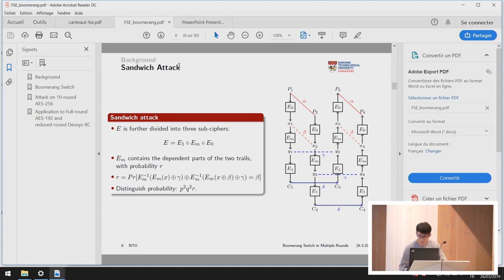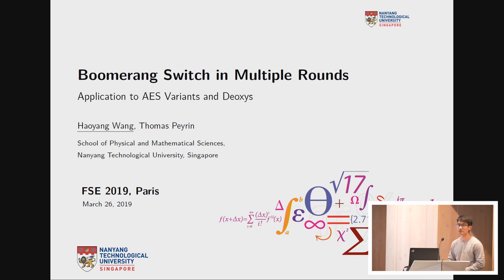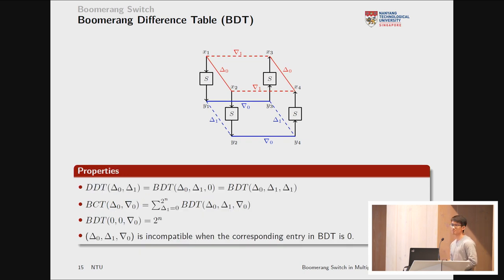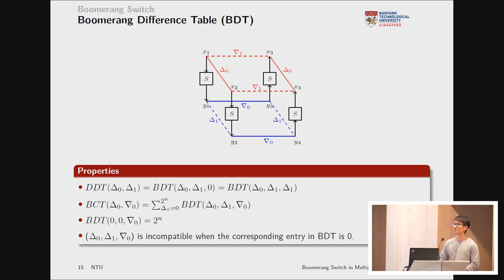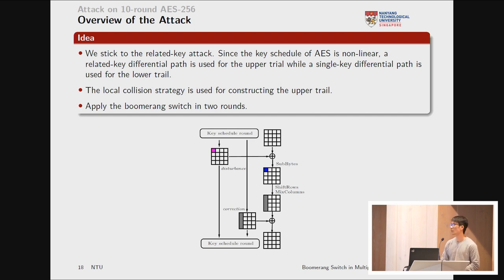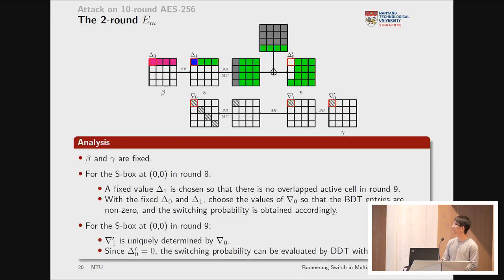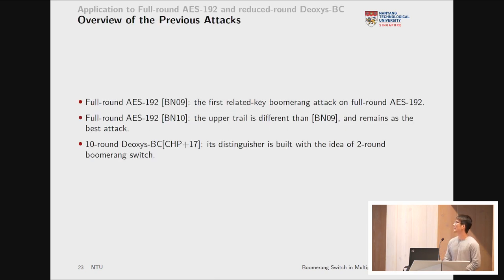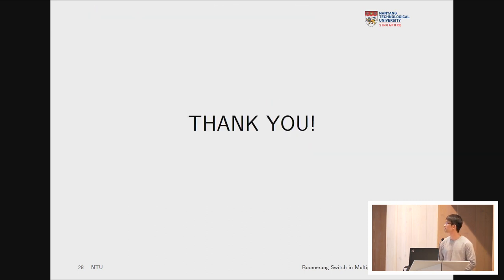Boomerang Switch in Multiple Rounds. Application to AES Variants and Deoxys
Paper by Haoyang Wang, Thomas Peyrin presented at Fast Software Encryption Conference 2019